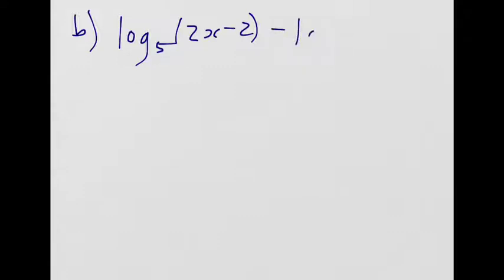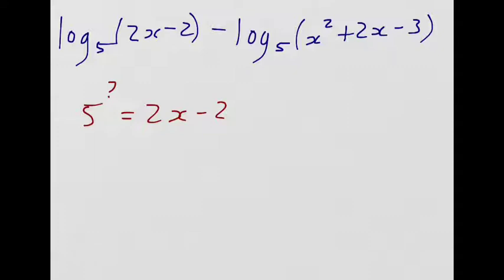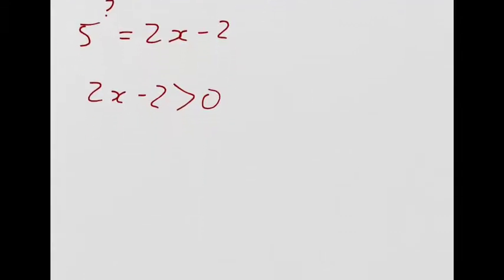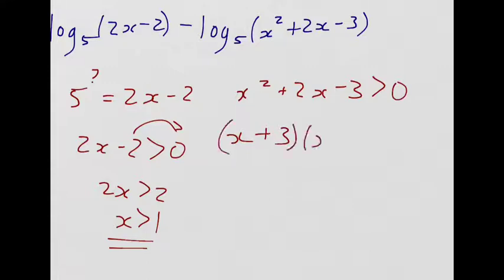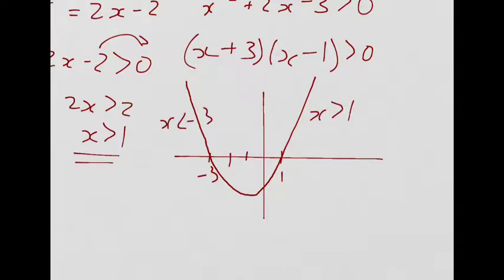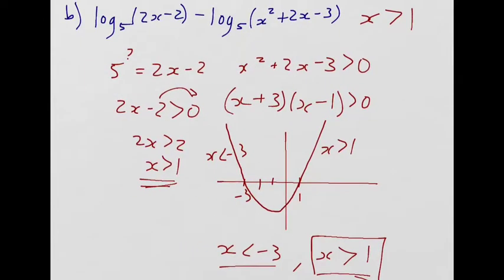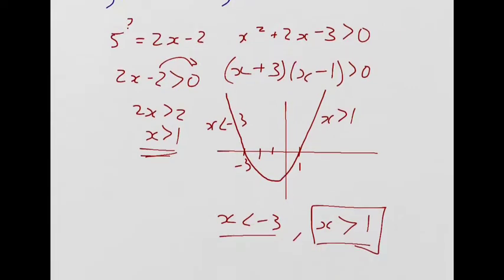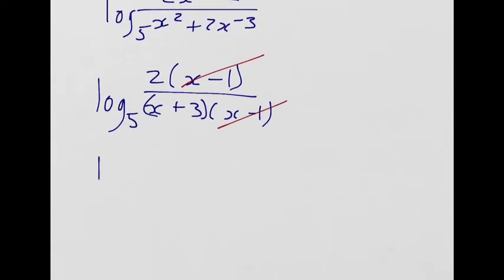8.3 | Example 3b